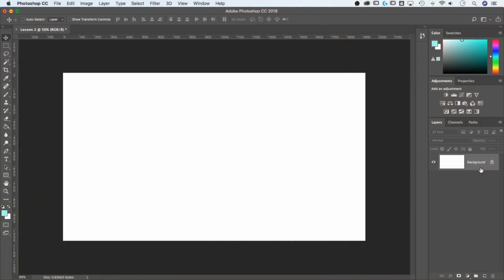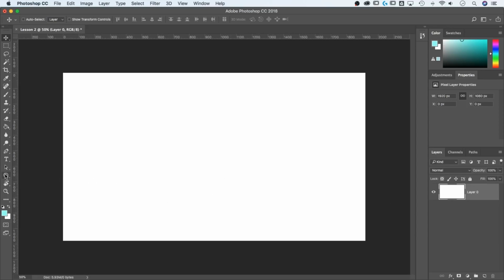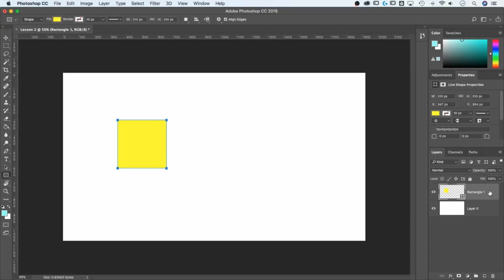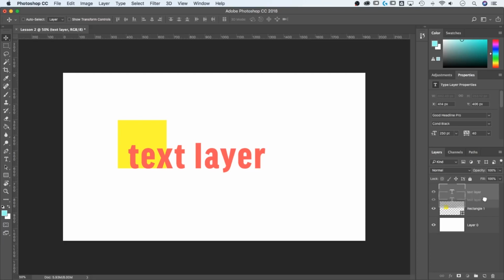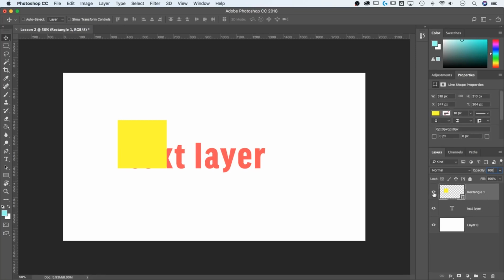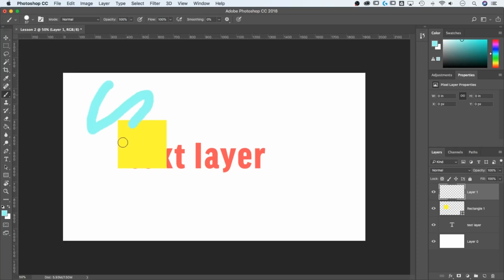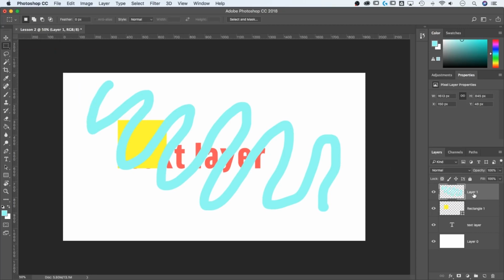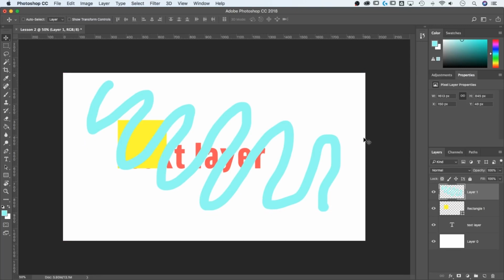Photoshop Layers Tutorial for Beginners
In this Photoshop tutorial, learn how to use layers in Photoshop. You can add Photoshop layers in many different ways using the Layers Panel and different Photoshop tools. Learn all about Photoshop layers in this tutorial for beginners!